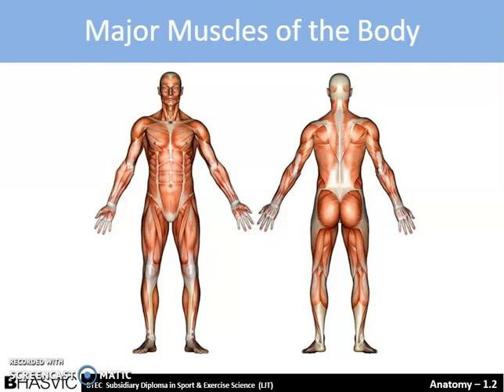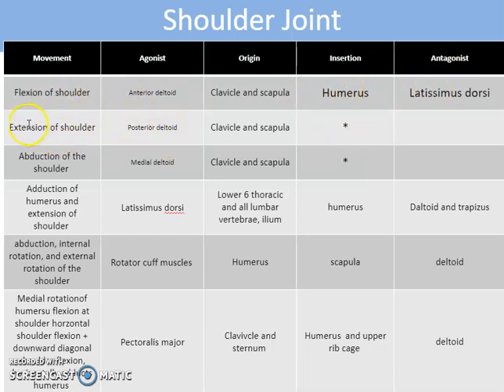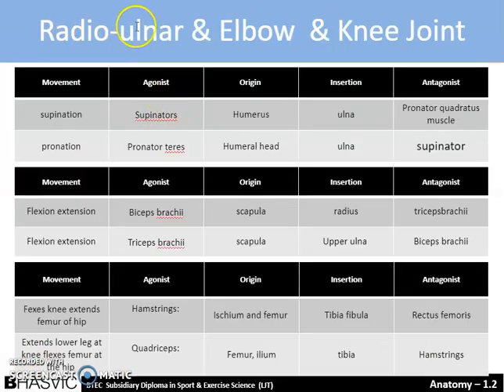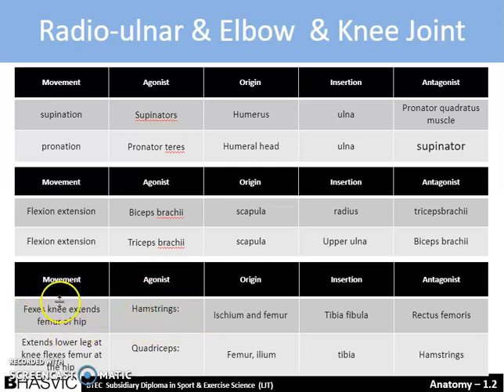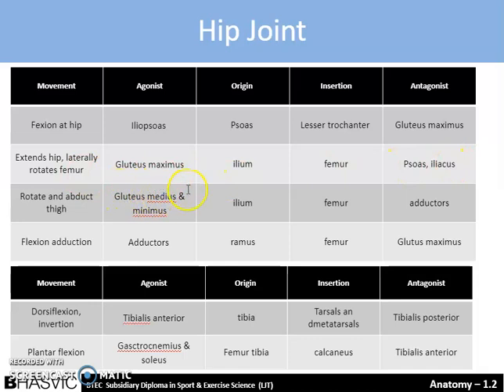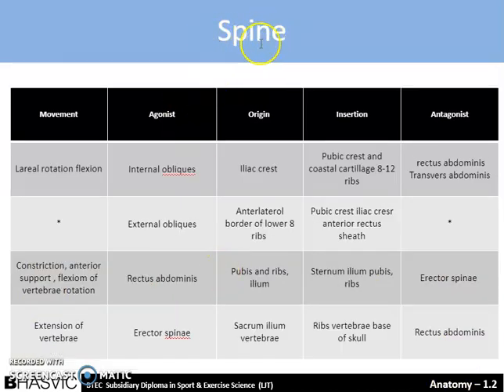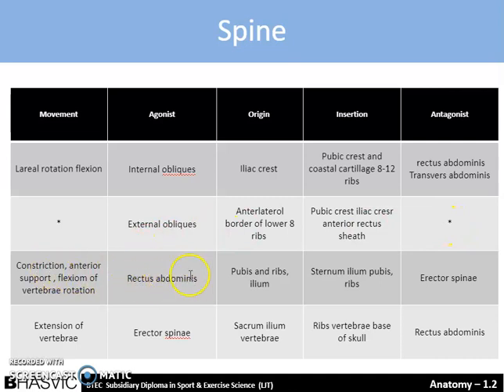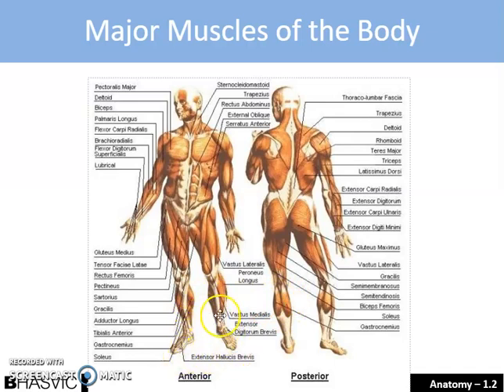1 2 5 major muscles and tables